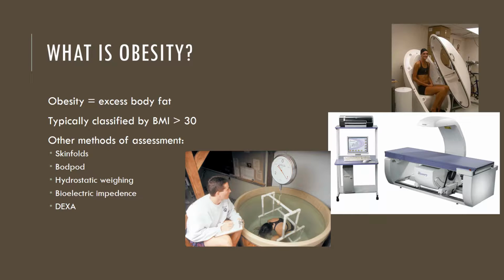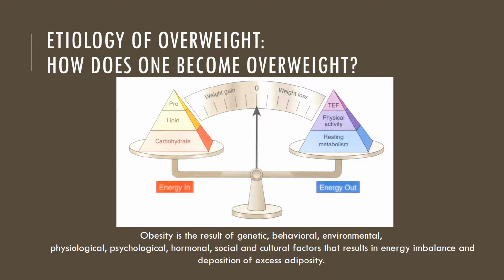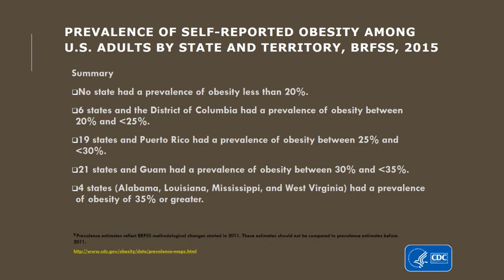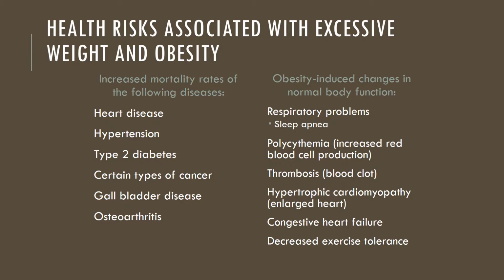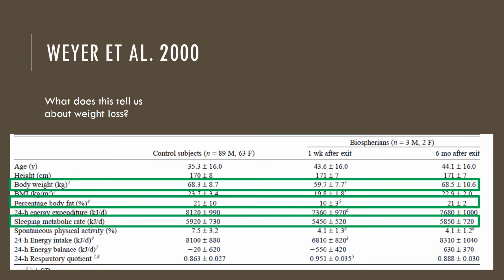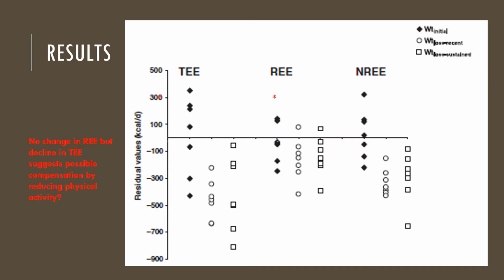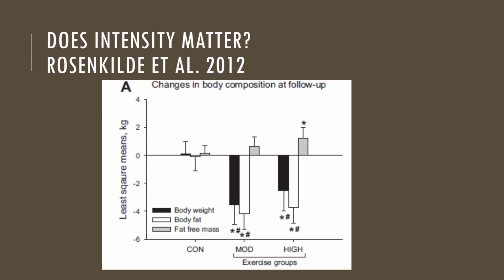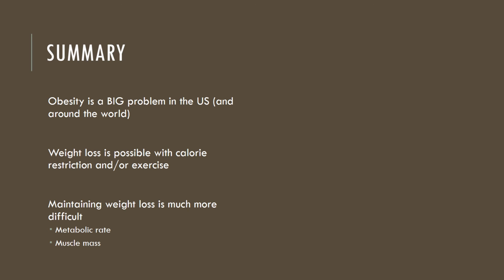Module 10 Obesity video